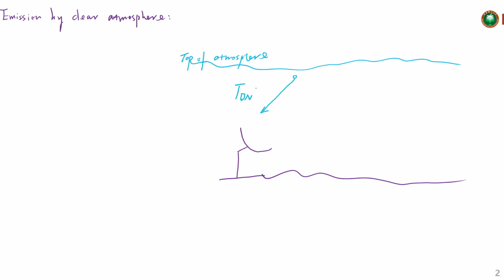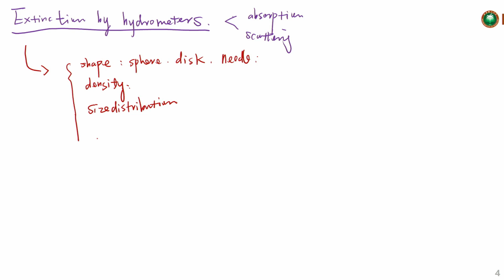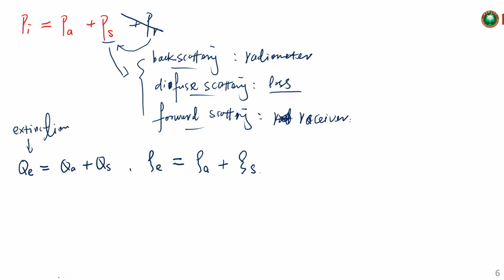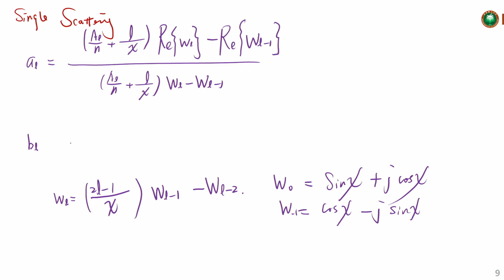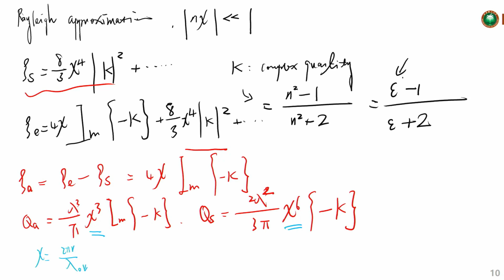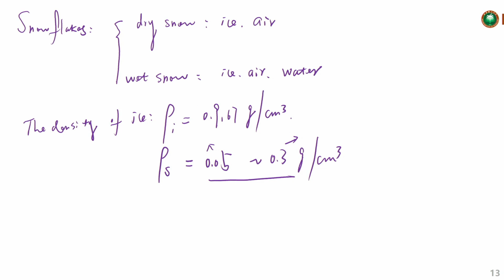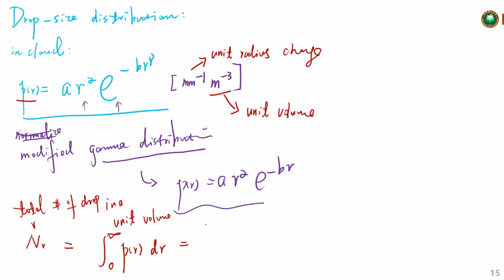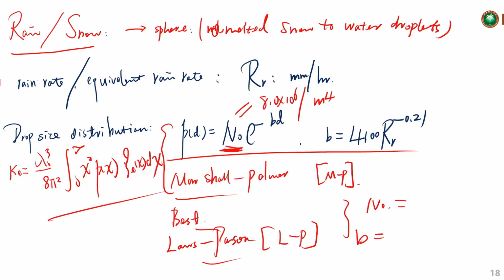Weather radar polarimetry (Lecture 04)